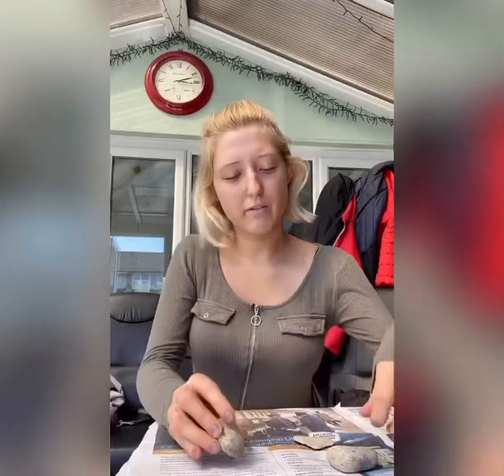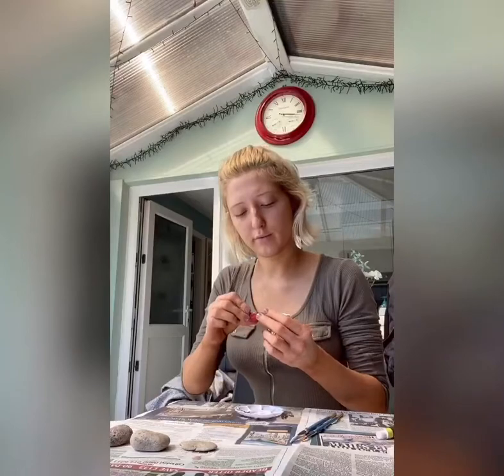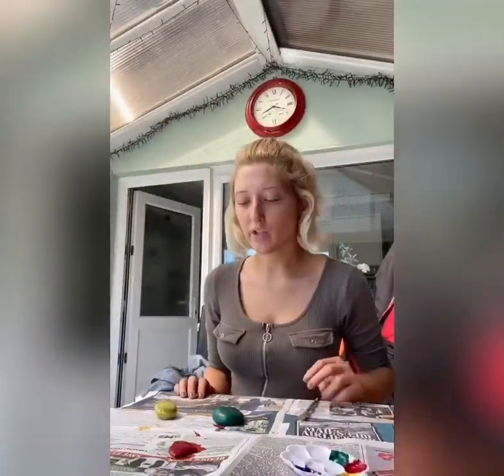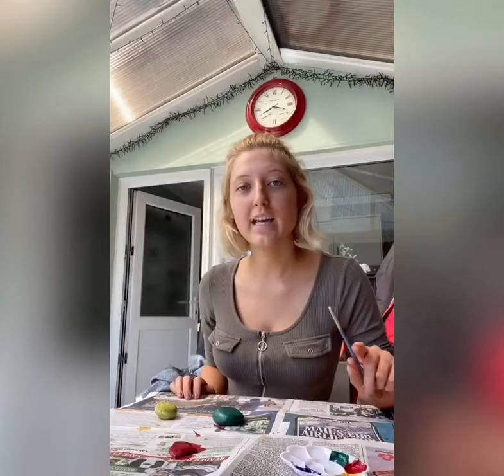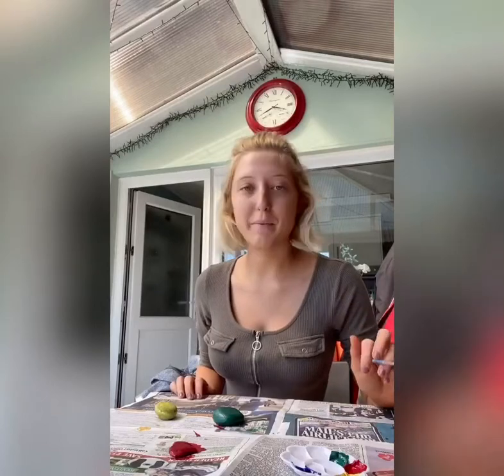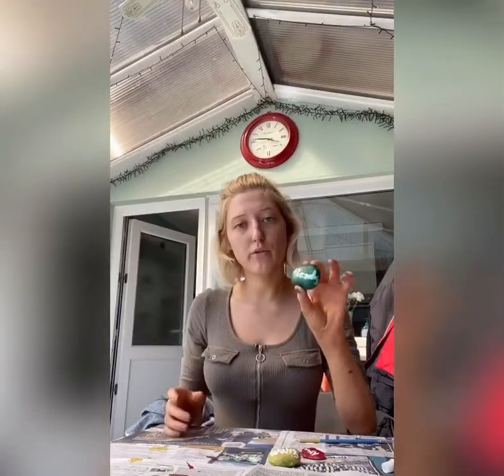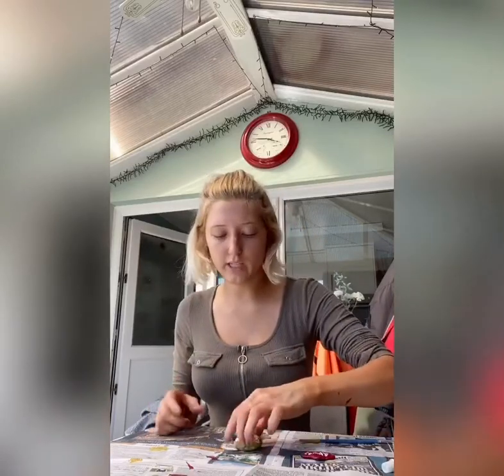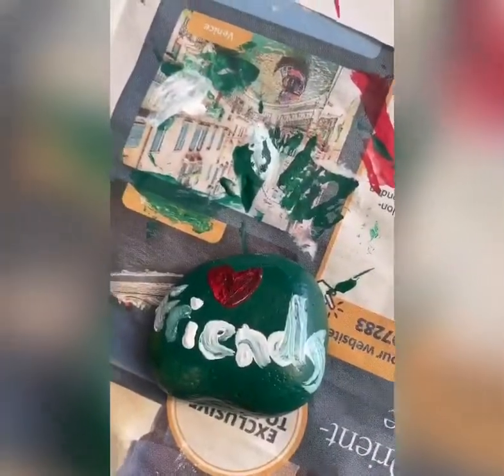Rock Activity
How to keep your favorite things close to you!